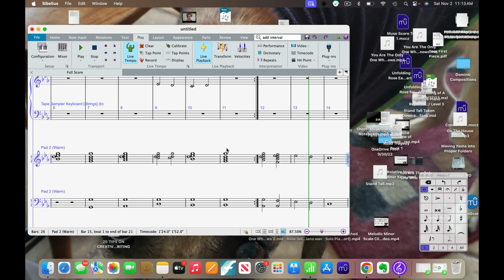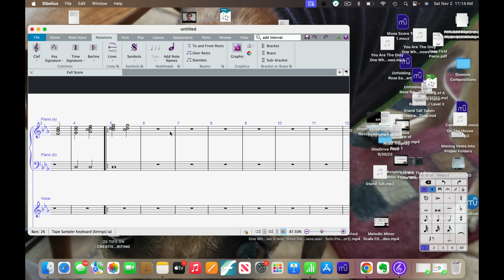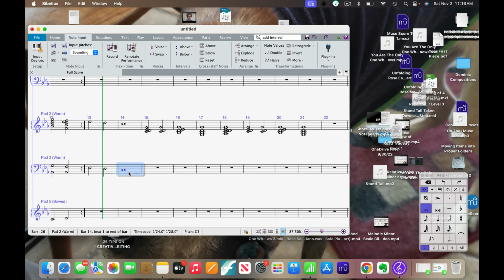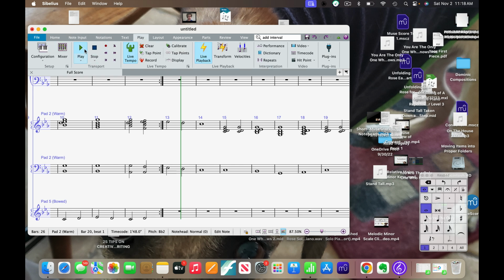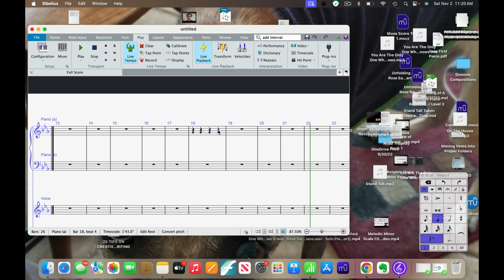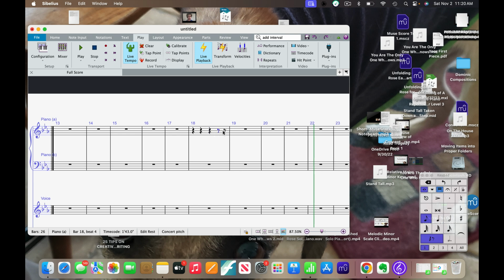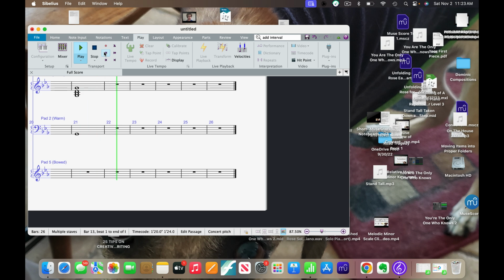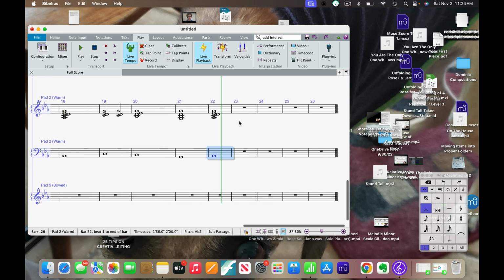Cody Weinmann Composer Explains The Meaning Behind New Piece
Cody Weinmann Composer explains the inspiration and meaning behind a new piece written for piano and multiple synthesizers playing multiple instrument sounds. Could the synthesized band or orchestra become a trend? Let's see.

Have a good week everyone!